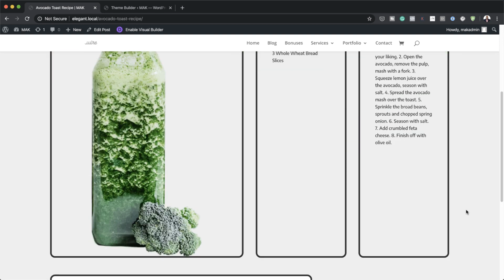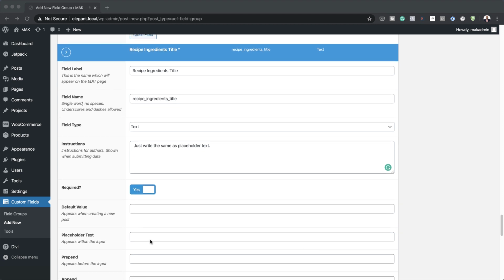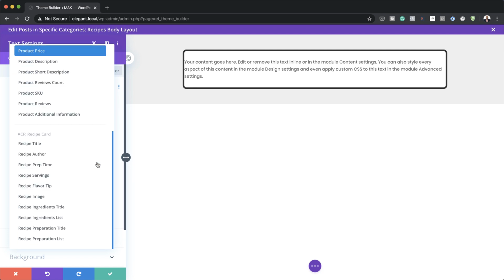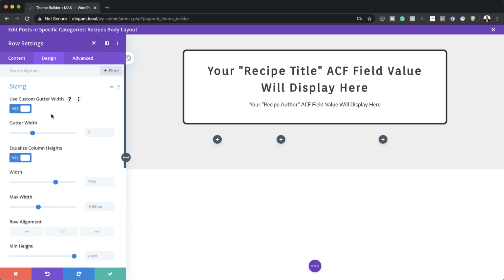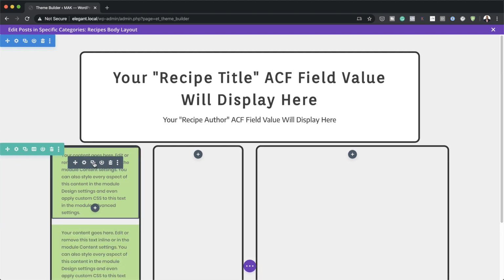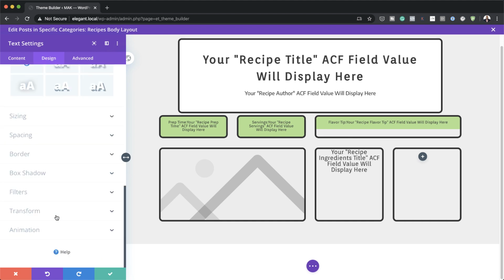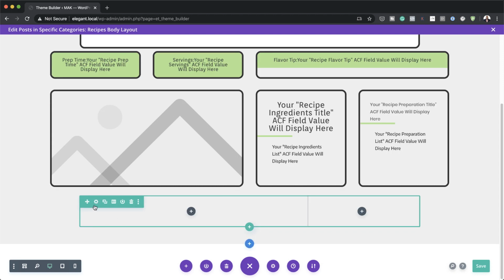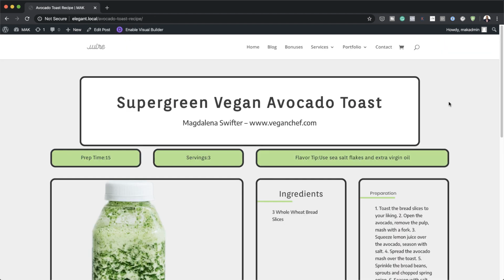How to Create a Recipe Card Template with the Divi Theme Builder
Food bloggers and recipe creators know how important it is to have a consistent look to the recipes they publish. A common solution is to use a recipe card plugin but that comes with design limitations. Now, with the Divi Theme Builder, you can create your own recipe card template to use throughout your site and blog. With the help of the Advanced Custom Fields (ACF) plugin, designing a unique and reusable recipe card is easier than ever.

In this post, we’ll show you how to create a recipe card template with dynamic content. By using the Divi Theme Builder settings, the design can be applied to the blog posts which include recipes by selecting that specific category. We hope this tutorial will inspire you to create your own style of recipe cards with your very own custom fields.

Let’s take a look at how the design looks across different screen sizes.